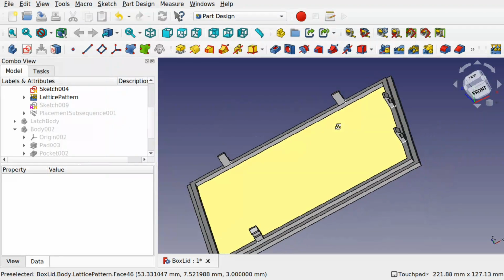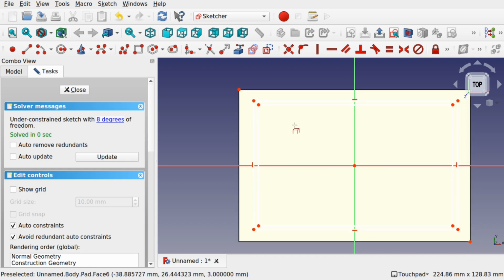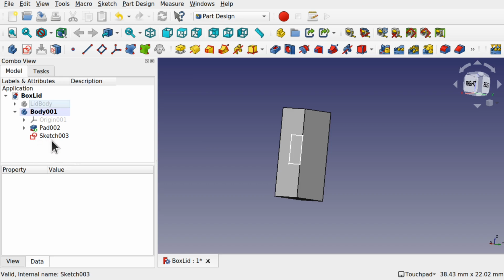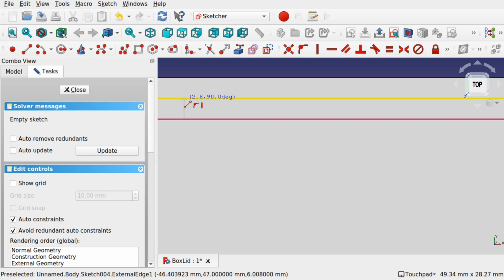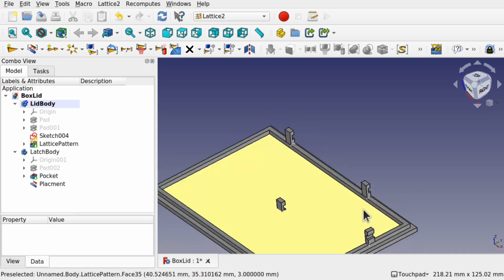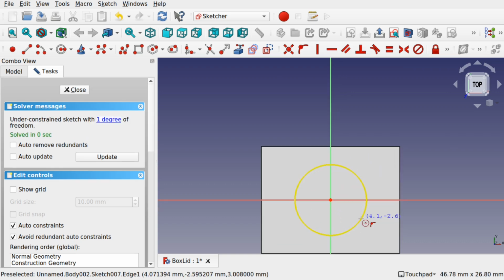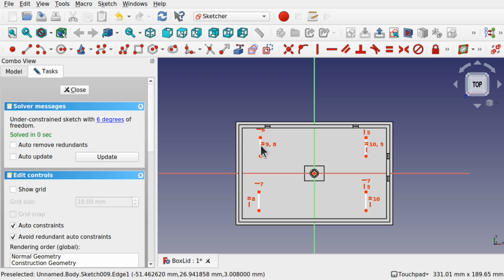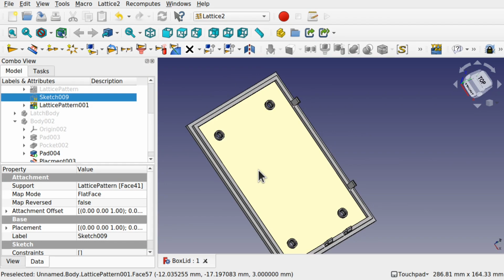FreeCAD: Lattice 2: Easy Part Design Patterns | Repeating Lid Latches and holes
Learn how to easily repeat separate bodies as features across your design and accurately align the feature with constraints using the Lattice 2 workbench in FreeCAD.  This allows you  create individual elements as features for your main part design and bring them all together as one.  Using a sketch within FreeCAD Sktcher workbench with simple lines as placements we can use a process of automatically assigning each line with a FreeCAD Part design feature whether it's a padded or pocketed feature.

Note: if you get topological problems with the second lattice feature then unmap the placement sketch from the support.